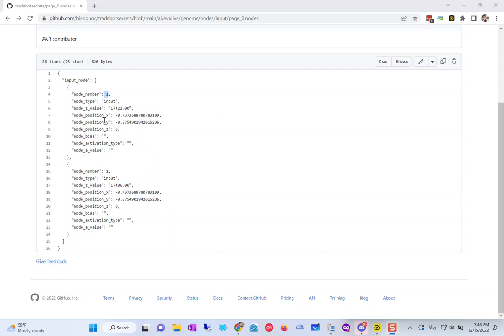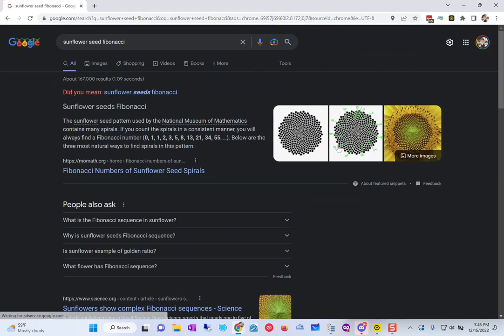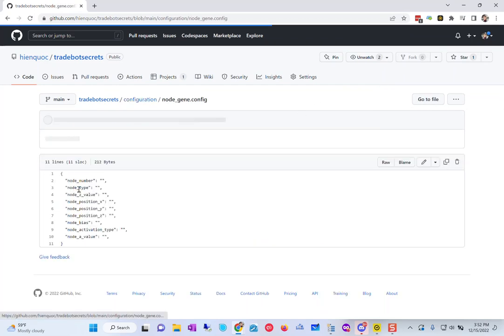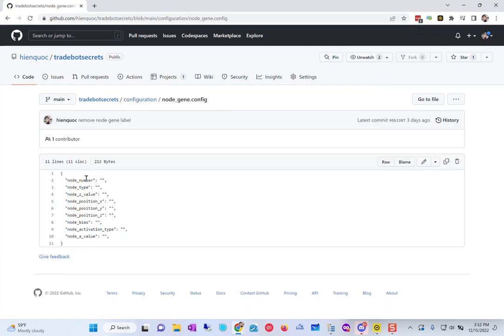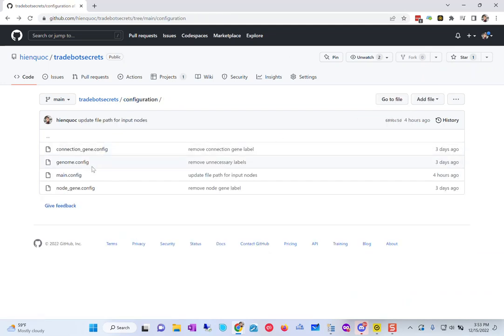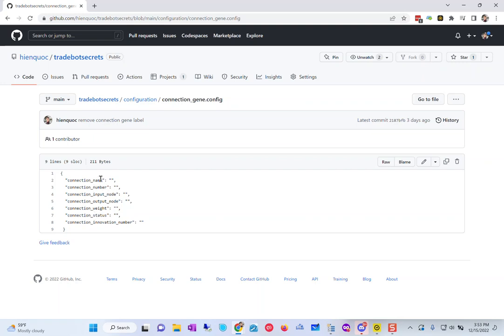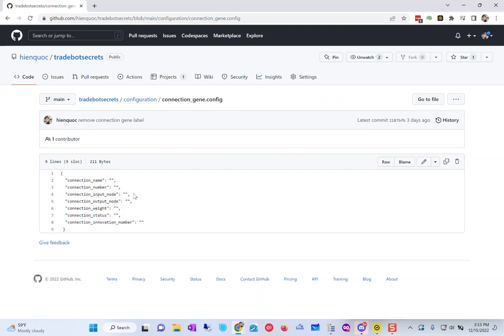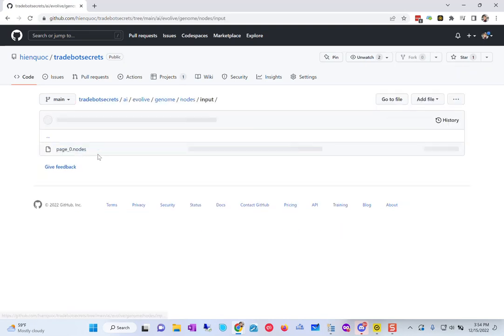NEAT AI Programming Journal #3 Nuerual Network Node Setup Design with Fibonacci Sunflower and Bra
DCA Tool

BTC: 1KZCXHmVVtUY2x16dhGV7CdUWR4GoBFd2
ERC20: 0xabd414Ef8f90Ed6Eb537aFC81b37A09d8E150A6b